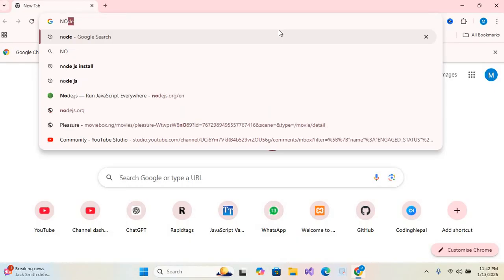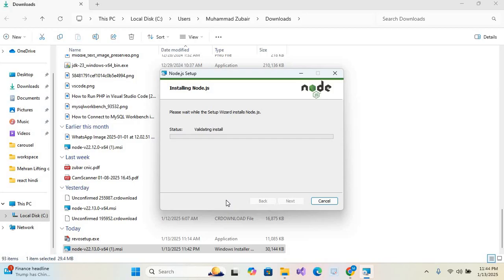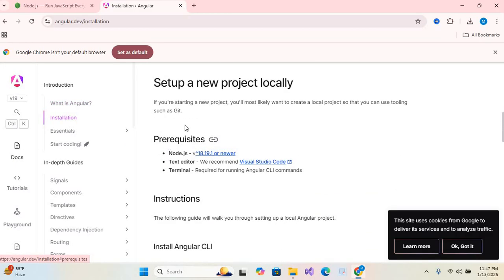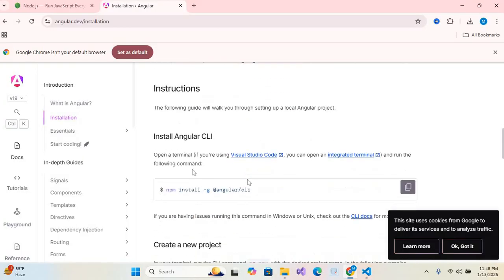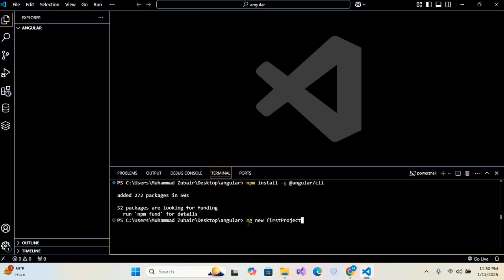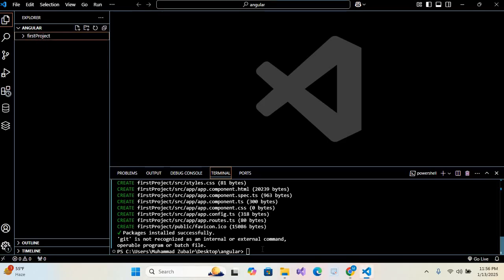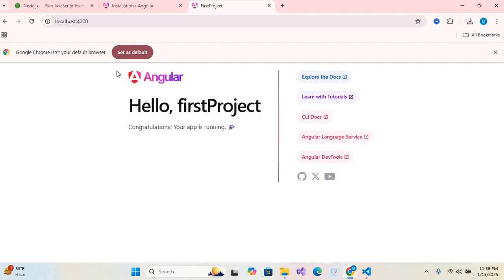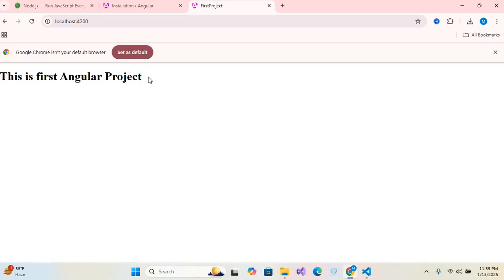How to Setup and Run Angular App in visual Studio Code - Download and Install Angular in VS Code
In this video, we will walk you through the entire process of setting up and running an Angular app in Visual Studio Code. You'll learn how to download and install Angular in VS Code, configure your environment, and get your Angular app up and running in no time. Whether you're new to Angular or just need a refresher, this tutorial will guide you step by step. By the end, you'll have Angular installed and ready to build applications directly in Visual Studio Code.

Make sure to follow the instructions carefully and ensure that Angular is properly set up in your development environment for smooth workflow.

Cómo configurar y ejecutar una aplicación Angular en Visual Studio Code – Descargar e instalar Angular en VS Code

Comment configurer et exécuter une application Angular dans Visual Studio Code – Télécharger et installer Angular dans VS Code

Wie man eine Angular-App in Visual Studio Code einrichtet und ausführt – Angular in VS Code herunterladen und installieren

Come configurare ed eseguire un’app Angular in Visual Studio Code – Scaricare e installare Angular in VS Code

Como configurar e executar um aplicativo Angular no Visual Studio Code – Baixar e instalar o Angular no VS Code

Jak skonfigurować i uruchomić aplikację Angular w Visual Studio Code – Pobierz i zainstaluj Angular w VS Code

Как настроить и запустить Angular-приложение в Visual Studio Code – Скачать и установить Angular в VS Code

Як налаштувати та запустити Angular-додаток у Visual Studio Code – Завантажити та встановити Angular у VS Code

Ako nastaviť a spustiť Angular aplikáciu vo Visual Studio Code – Stiahnuť a nainštalovať Angular vo VS Code

Kako nastaviti in zagnati Angular aplikacijo v Visual Studio Code – Prenesti in namestiti Angular v VS Code

Kako postaviti i pokrenuti Angular aplikaciju u Visual Studio Code – Preuzeti i instalirati Angular u VS Code

Kako podesiti i pokrenuti Angular aplikaciju u Visual Studio Code – Preuzeti i instalirati Angular u VS Code

Kako postaviti i pokrenuti Angular aplikaciju u programu Visual Studio Code – Preuzeti i instalirati Angular u VS Code

Πώς να ρυθμίσετε και να εκτελέσετε μια εφαρμογή Angular στο Visual Studio Code – Λήψη και εγκατάσταση του Angular στο VS Code

Cum să configurați și să rulați o aplicație Angular în Visual Studio Code – Descărcați și instalați Angular în VS Code

Kā iestatīt un palaist Angular lietotni Visual Studio Code – Lejupielādēt un instalēt Angular VS Code vidē

Kaip nustatyti ir paleisti Angular programą Visual Studio Code – Atsisiųsti ir įdiegti Angular VS Code aplinkoje

Hogyan beállítani és futtatni egy Angular alkalmazást a Visual Studio Code-ban – Angular letöltése és telepítése a VS Code-ba

Kako postaviti i pokrenuti Angular aplikaciju u VSCode – Preuzimanje i instalacija Angulara u VS Code

Hvordan konfigurere og kjøre en Angular-app i Visual Studio Code – Last ned og installer Angular i VS Code

Hvordan opsætte og køre en Angular-app i Visual Studio Code – Hent og installer Angular i VS Code

Hur du ställer in och kör en Angular-app i Visual Studio Code – Ladda ner och installera Angular i VS Code

Kuinka asentaa ja ajaa Angular-sovellus Visual Studio Codessa – Lataa ja asenna Angular VS Codeen

Jak nastavit a spustit Angular aplikaci ve Visual Studio Code – Stáhnout a nainstalovat Angular ve VS Code

Kuidas seadistada ja käivitada Angulari rakendust Visual Studio Code’is – Laadi alla ja installi Angular VS Code’i

Како да поставите и стартувате Angular апликација во Visual Studio Code – Преземете и инсталирајте Angular во VS Code

Как да настроите и стартирате Angular приложение във Visual Studio Code – Изтеглете и инсталирайте Angular във VS Code